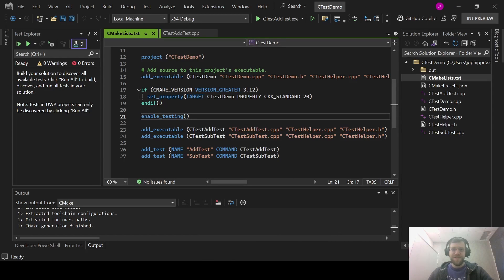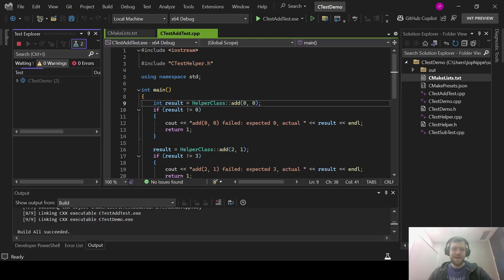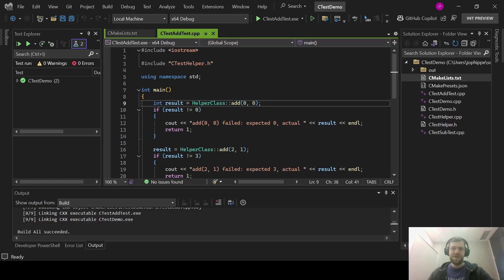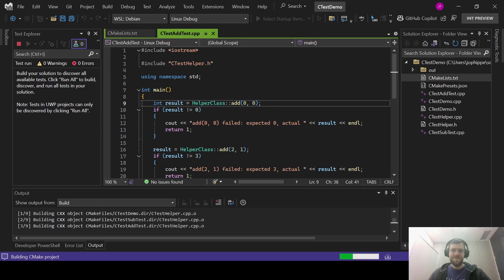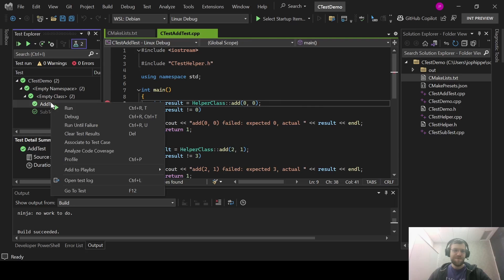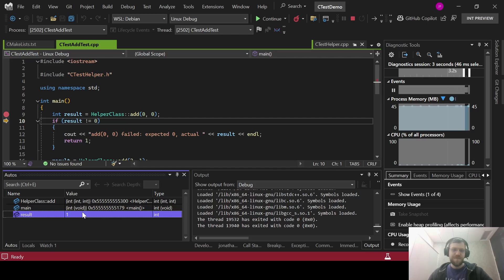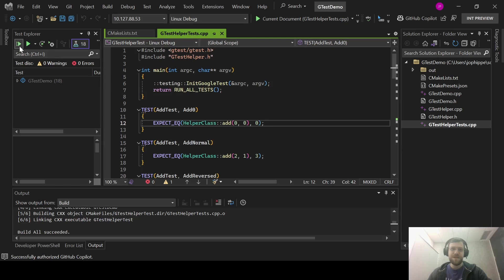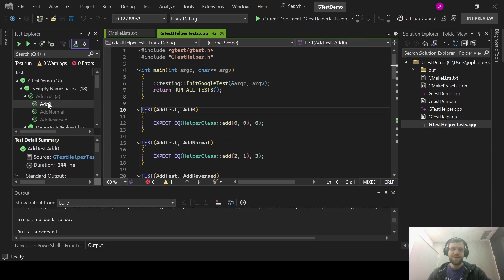Remote Unit Testing in Visual Studio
Sign up for the free Pure Virtual C++ 2024 conference on April 30th

We've added support for unit testing when targeting remote machines to Visual Studio. See it in action in this video.